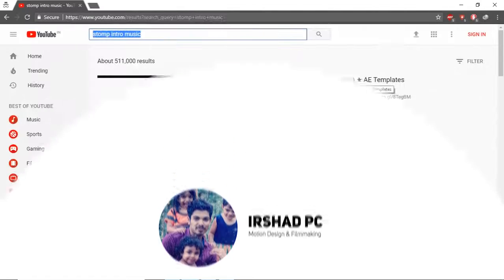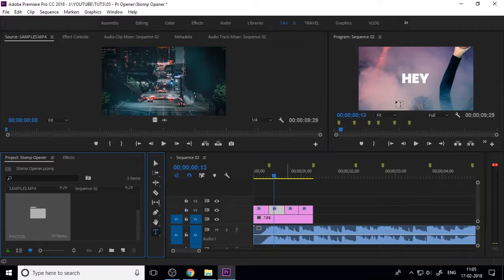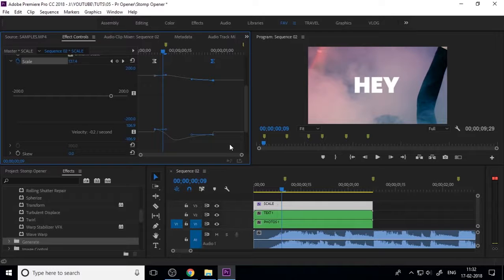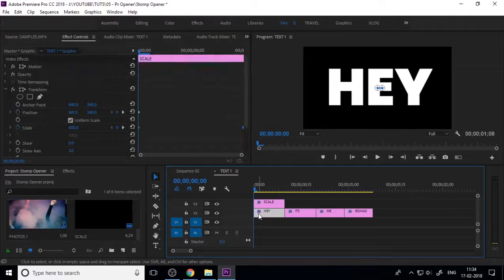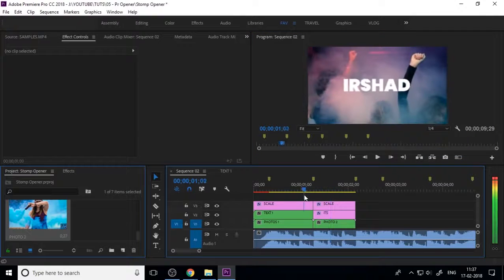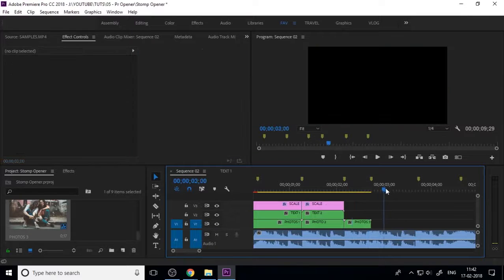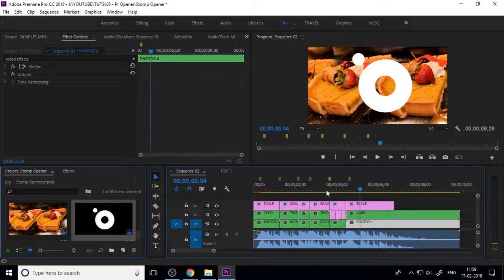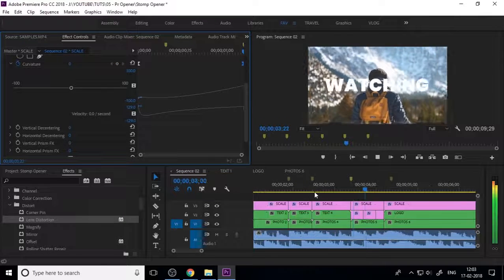Best method for create video commercial review